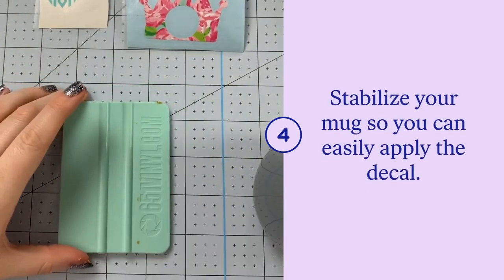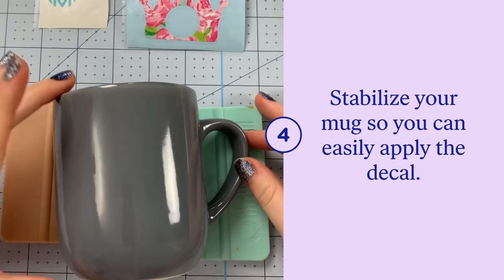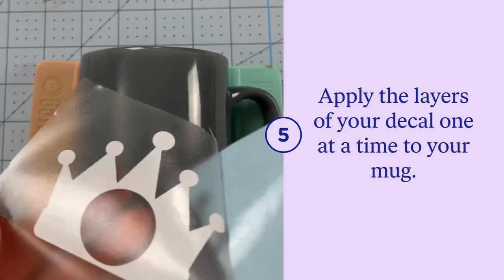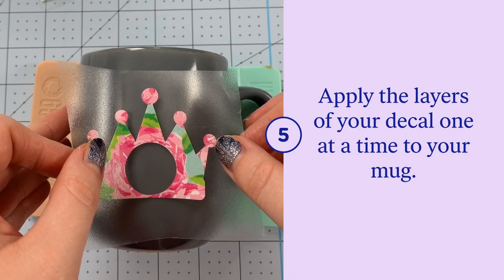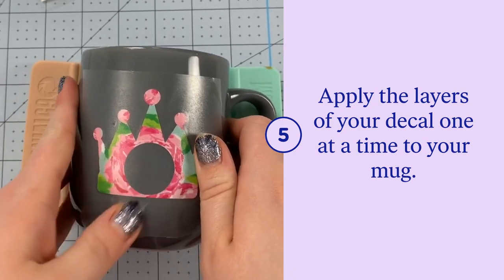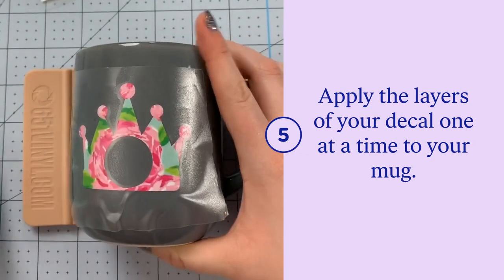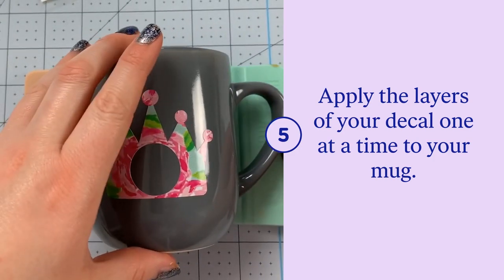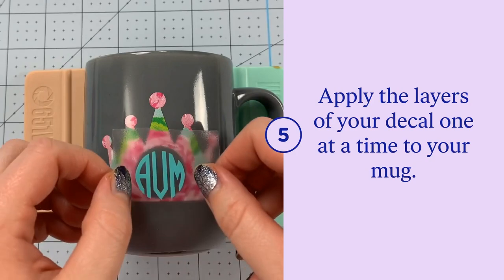How to Put Craft Vinyl on a Coffee Mug | Craft for the Curve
Craftforthecurve Day 4 of the 15 Day Craft Challenge

The crafting community wants to help encourage you all during this difficult time. We want to make sure you have access to easy projects with supplies most crafters have on hand. For a chance to win prizes (we have amazing brands that are sponsoring prizes for this challenge) share your projects using craftforthecurve. Not only will this enter you into a chance to win great prizes, but we can all see all of the cool stuff you’re making during this challenge!

❤️ Let’s come together and MAKE something AMAZING! ❤️

To enter the giveaway, take a photo of the craft you made from a “15 Day Craft Challenge” tutorial and post it on social media using the hashtag CraftForTheCurve.

❤️ Brands Sponsoring This Video Series By Donating Free Products to the Giveaway:
(They would LOVE to see what you’re creating, so feel free to use their hashtag below as well, if you’d like)

• Plaid (PlaidCrafts)

• WeRMemory Keepers (wermemorykeepers)

• Xyron (xyroninc)

• ShopAuntieTay.com (AuntieTay)

• Artesprix (artesprix)

• Beacon adhesive (LetsStickTogether)

• Rubber Stamp Tapestry (rubberstamptapestry)

• LawnFawn (lawnfawn)

• Ink Road Stamps (Inkroadstamps)

• Oliso (OlisoConnects)

• Expressions Vinyl (expressionsvinyl)

• Janome America

• Heat Press Nation (HPNcreators)

• Surebonder (surebonder)